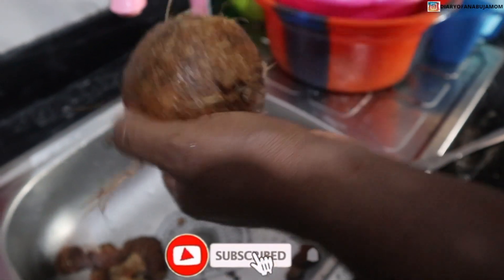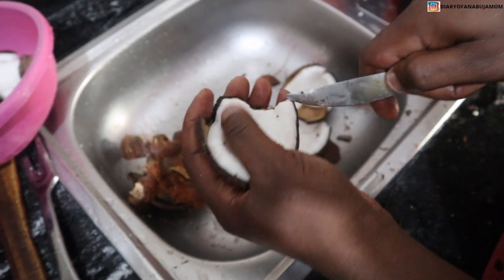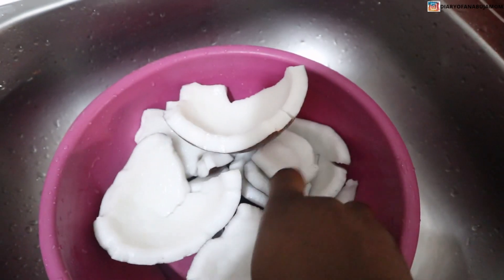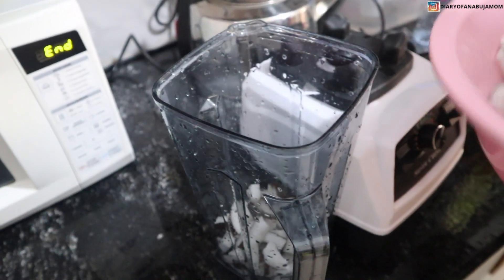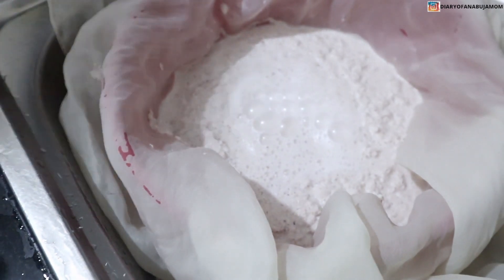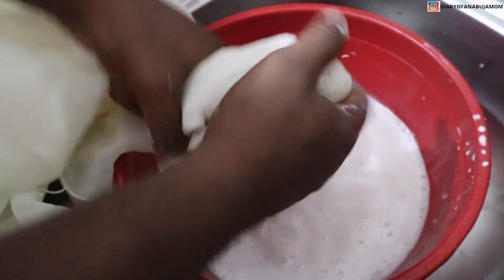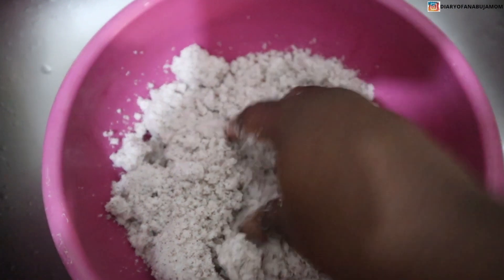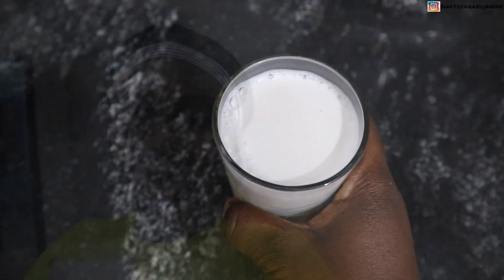HOW TO MAKE PURE COCONUT MILK AT HOME IN 5 MINUTES OR LESS | QUICK AND EASY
HOW TO MAKE PURE COCONUT MIL AT HOME IN 5 MINUTES OR LESS | QUICK AND EASY

Hi,  my name is Deka .
Welcome to Diary of an Abuja Mom !!! All things being a Mom of 3 kids, living in Abuja, NIGERIA.
I also do , Style, Beauty, Newborn, Baby & Toddler, DIY, Cleaning, Cooking and Organization in my Channel.
I have 2 beautiful little girls  Jina who is 6, Ola, our amazing newborn and  all and our handsome boy, Ife who is our knight in shining armor!

Use my affilaite code to get beautiful songs for your channel/videos

MY LIFE AS A NIGERIAN MOMMY BLOGGER LIVING IN ABUJA, NIGERIA

I love you for watching and till my next video. xoxo